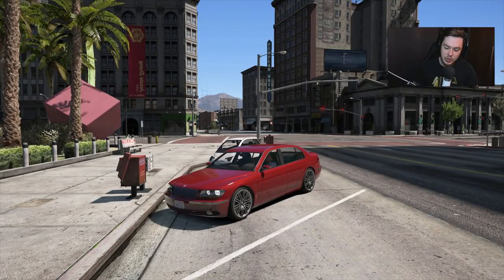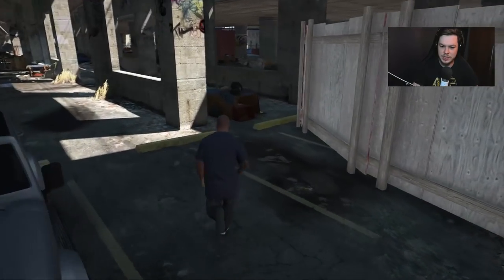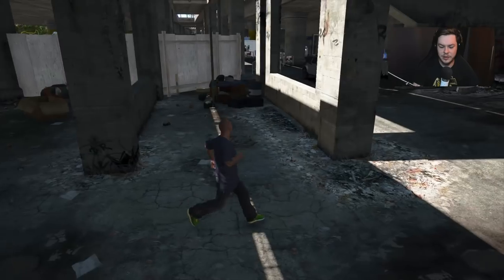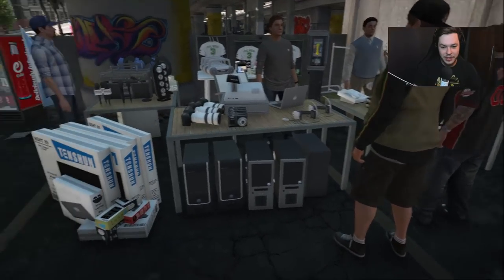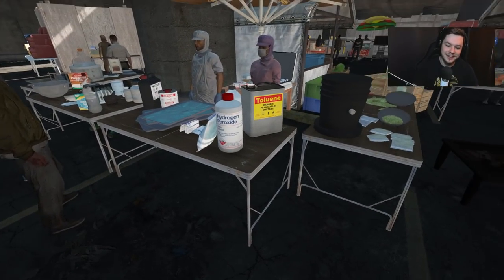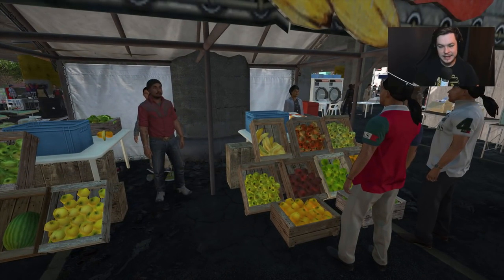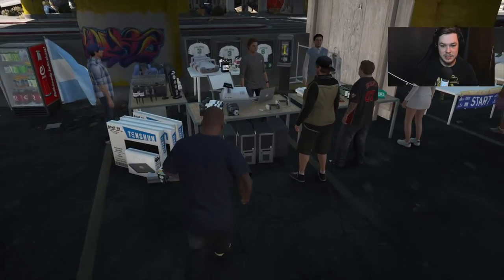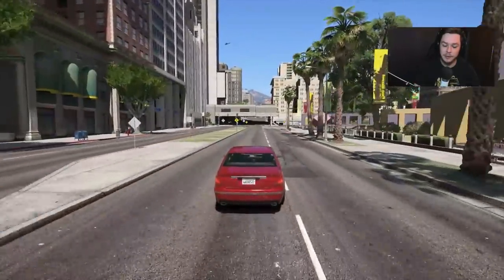The Most Ghetto Flea Market in GTA 5 (GTA 5 GAMEPLAY)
Make sure you follow me on the twitch! So you dont miss on the next live stream!

In this video we are checking out one strange Flea Market in grand theft auto 5! Let me know what you think guys and if you enjoyed the video.